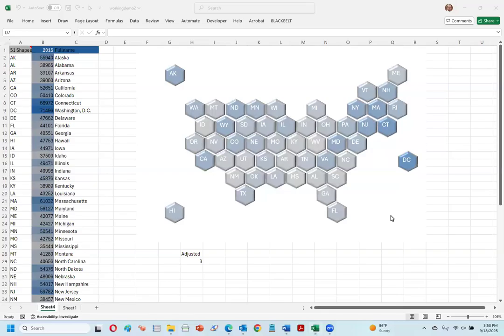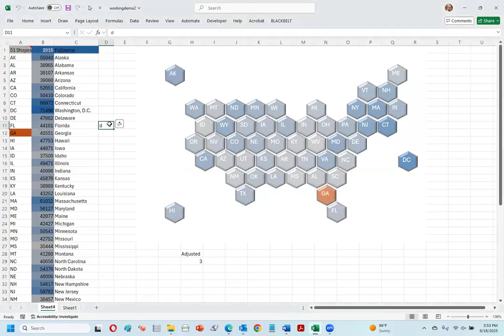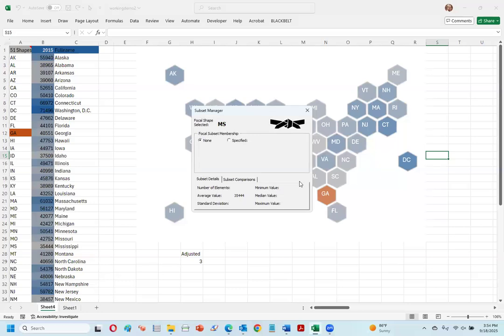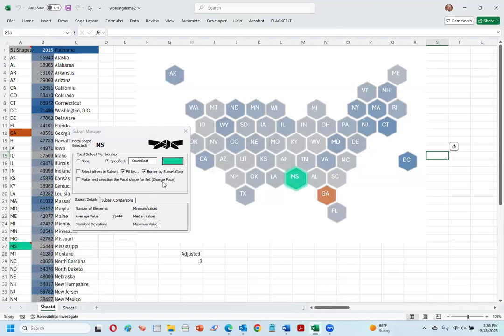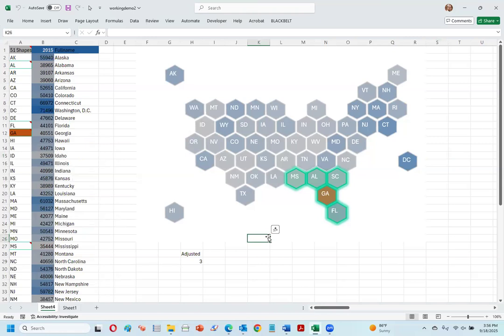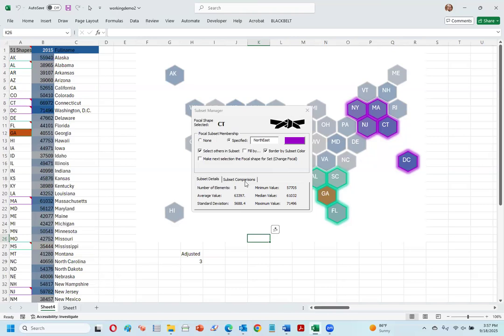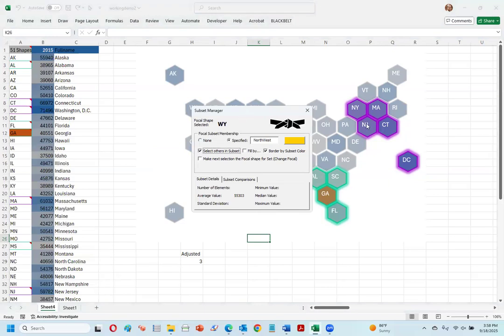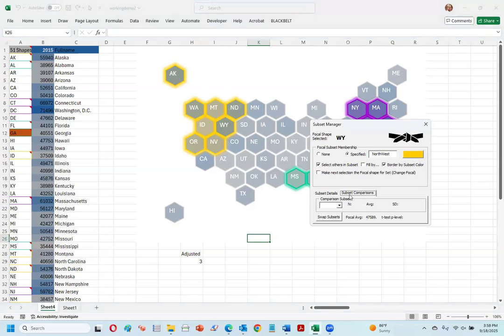Using click interactivity defaults (Heatmapper)